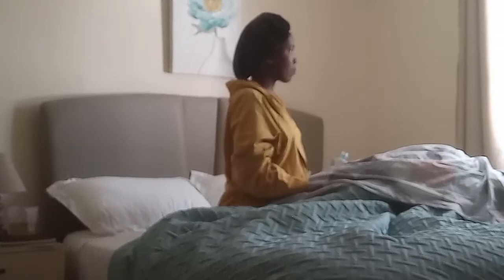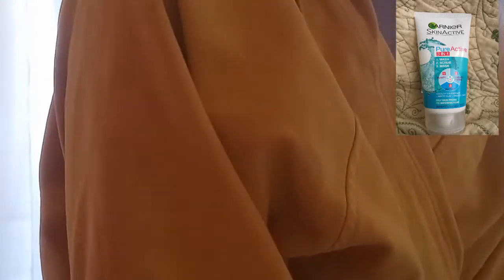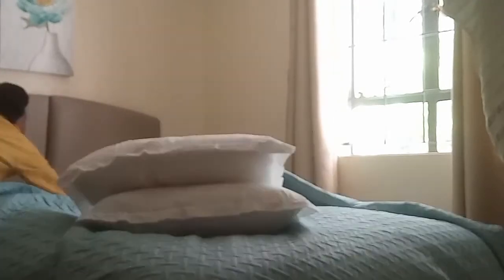FIRST VLOG!!🙏❤ MORNING ROUTINE + SHORT GARNIER PRODUCT REVIEW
Hello and thanks for stopping by! I hope someday we will look back and appreciate this first step!
I have given an honest opinion on the garnier products I am currently using( 5 months later and I couldn't be happier). Do share with me your experience with the same.
I wish you all the best, and hope to see you in my next VLOG❤❤

3. Chandarana, Carrefour, Tuskys supermarkets